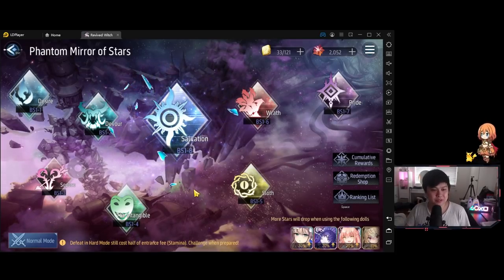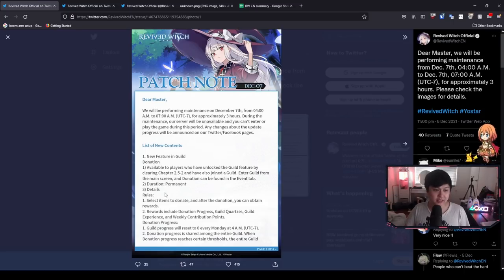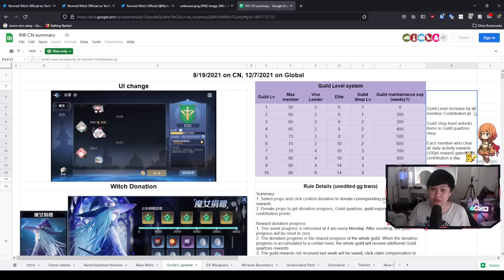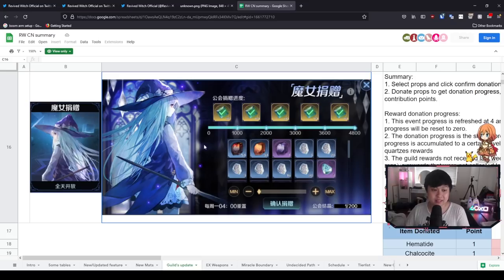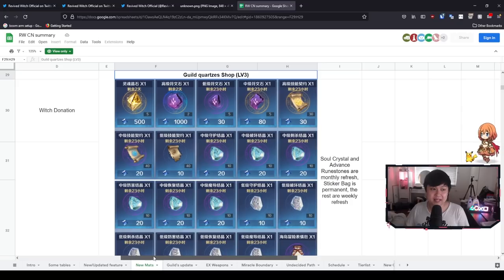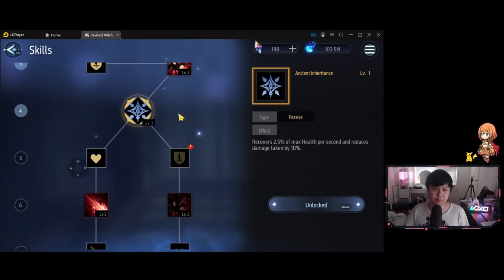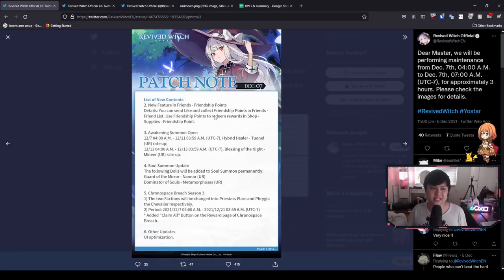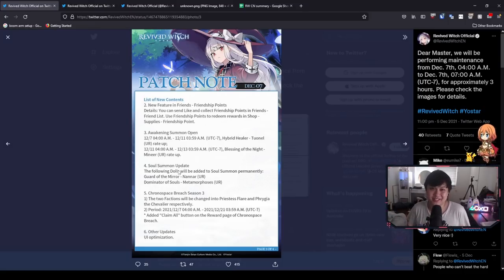Preparing For The Guild Update! (Guild Shop Priority, Friend Points, Banner Re-Runs) | Revived Witch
Hi!

Welcome to the new revamped guild system, where we can donate and buy lots of awesome things! In this video, we have a look at the different mechanics of the guild system, such as how to level it up, accumulate points, and which items you should buy.

Lace
✨ About Me
✨ Socials (need to copy and paste links)